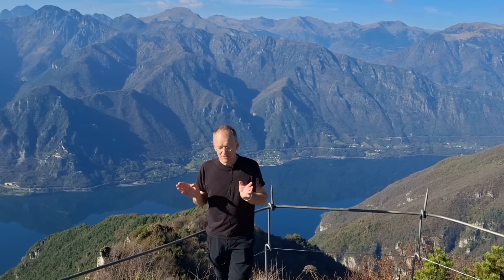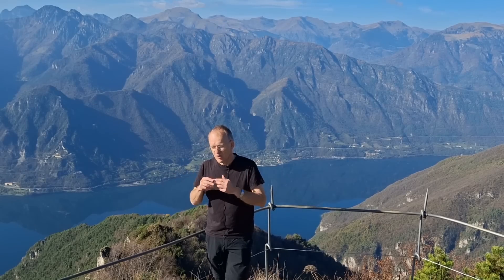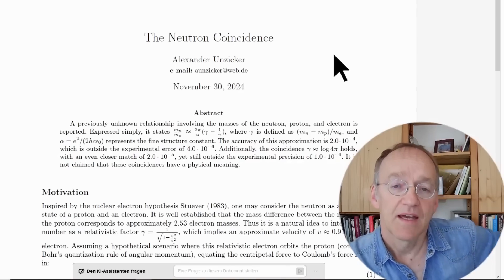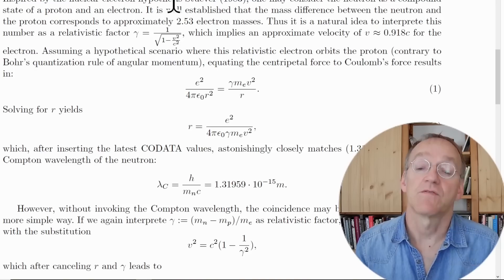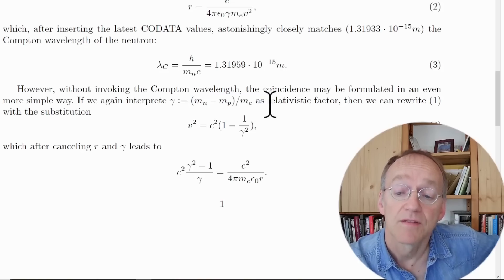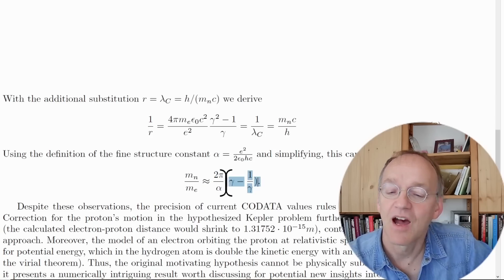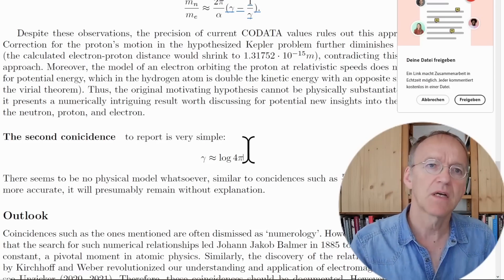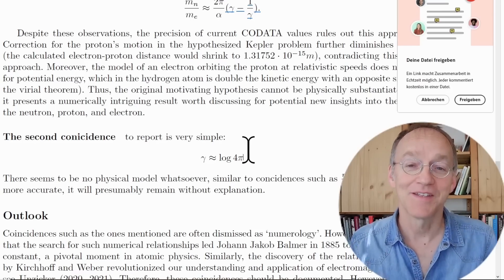The Neutron Coincidence You Have Never Heard About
The neutron-proton mass difference is intriguingly related to the mass of the neutron itself... but presumably we need some genius to make sense of it.